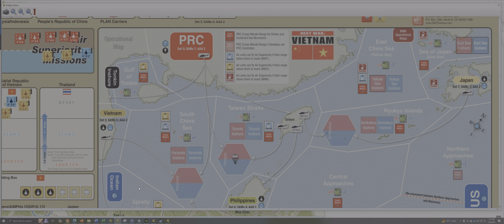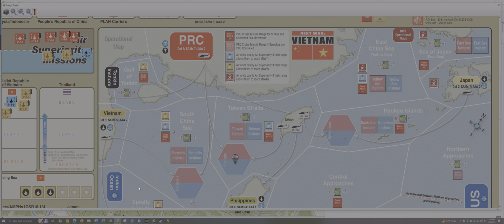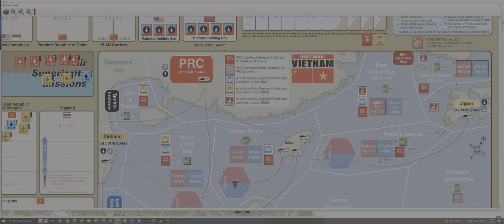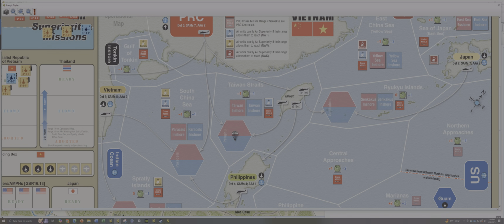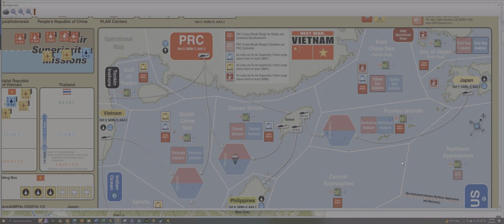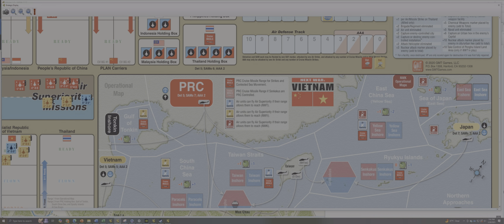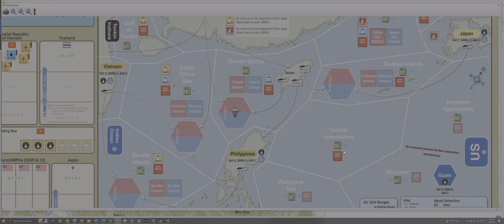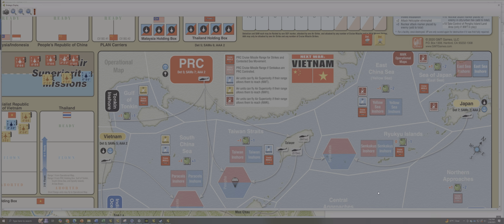BNaval Map Basics